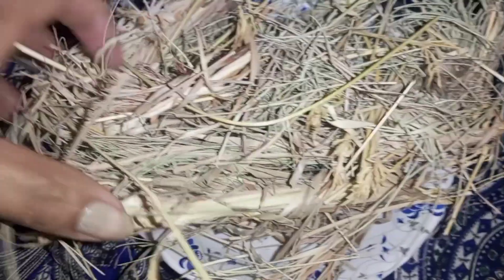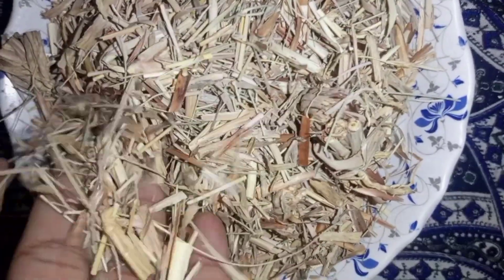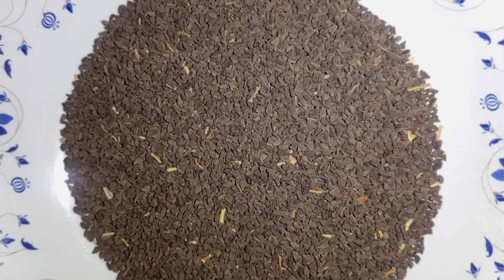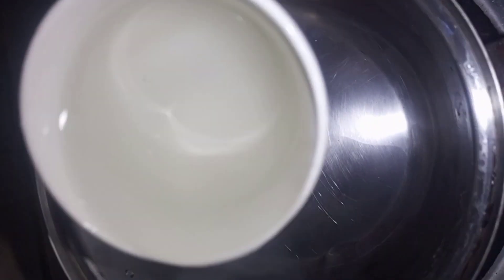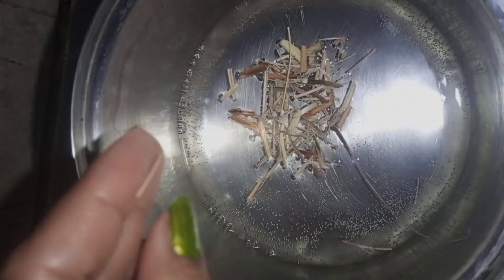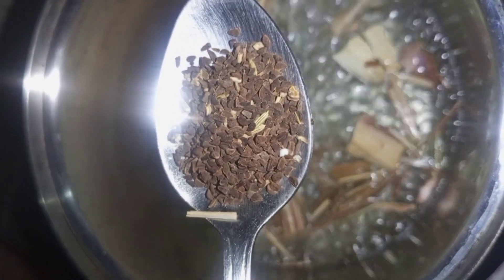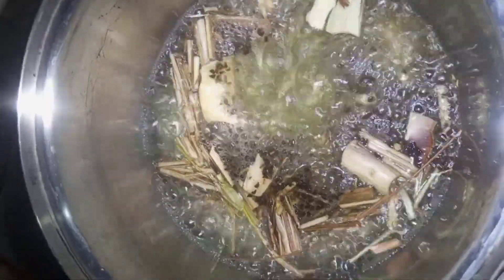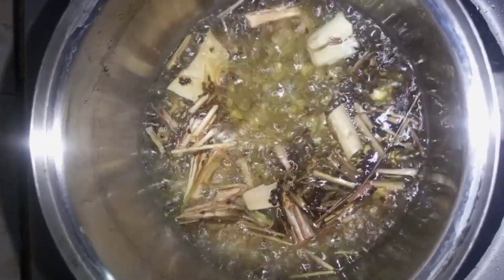15 Days Weight Loss Challenge| Weight Loss Herbal Tea|Wazan Kam krna ka liya best Tea